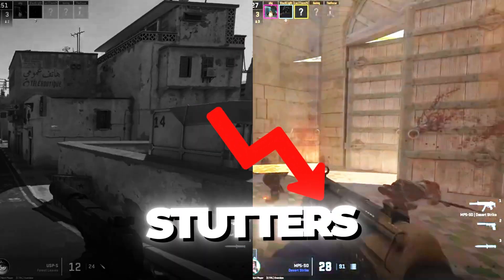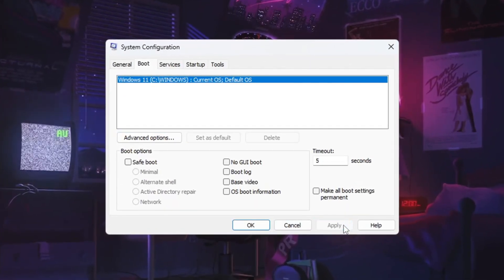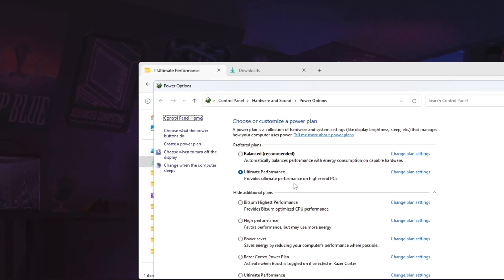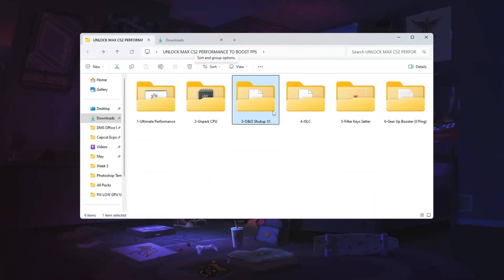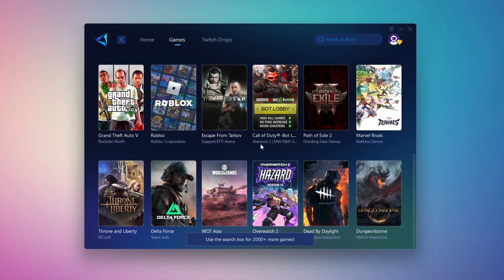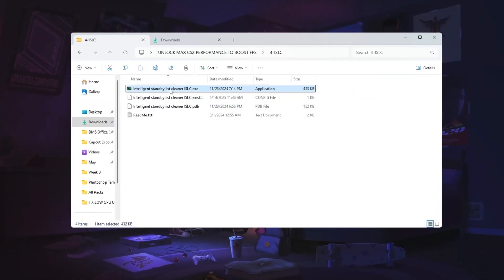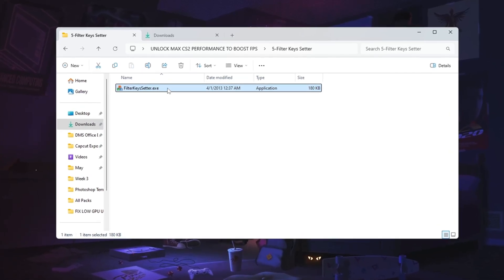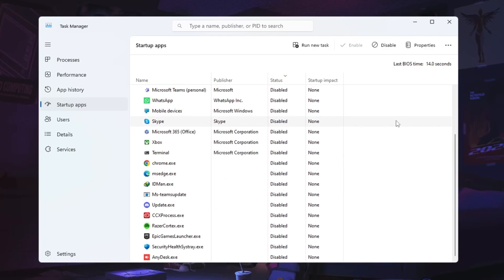UNLOCK MAX CS2 PERFORMANCE TO BOOST FPS + FIX FPS DROPS & LAG (2025)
Are you getting low FPS, stuttering, or random lag spikes in Counter-Strike 2? In this 2025 guide, I’ll walk you through powerful hidden tweaks to maximize your CPU performance, fix FPS drops, and boost your overall CS2 gameplay smoothness!

✅ This guide includes:
• Unlocking all CPU cores for faster response
• Optimizing your power plan for full gaming performance
• Unparking CPU cores to remove lag and input delay
• Disabling Windows telemetry to reduce background tasks
• Using ISLC to clear RAM and reduce stutters
• Speeding up keyboard input with Filter Keys Setter
• Disabling startup programs for faster boot and more FPS in-game

🎯 Each step is explained in simple English and works on Windows 10 and 11. Follow along step-by-step to get the best FPS boost in CS2—perfect for low-end, mid-range, or high-end PCs.

⚠️ NOTE: Always create a system restore point before applying advanced system tweaks.

🎮 Let’s make CS2 run like a beast!